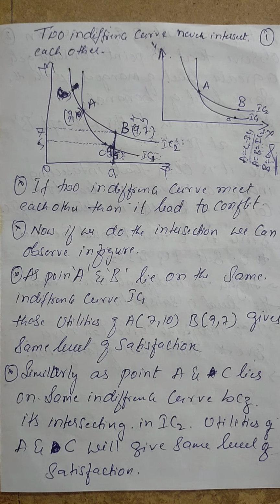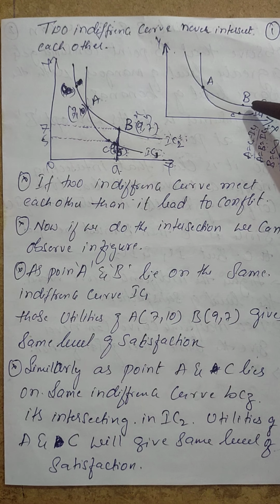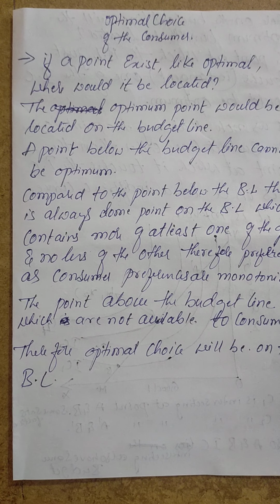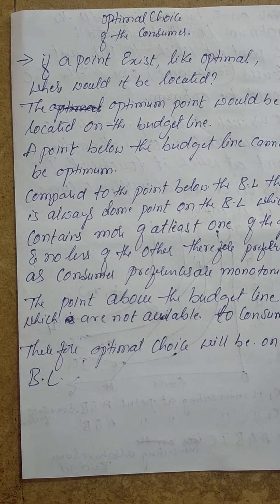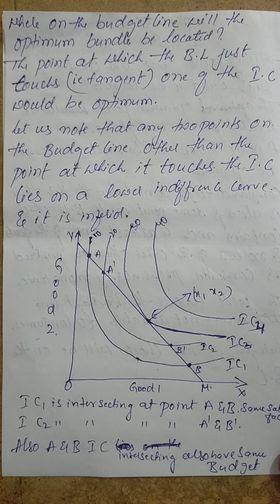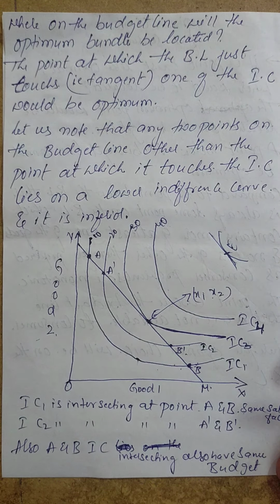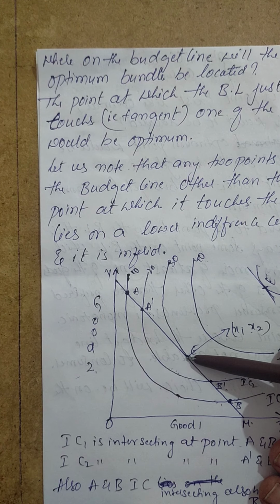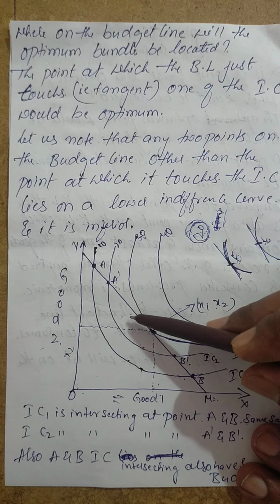Economics video number 14